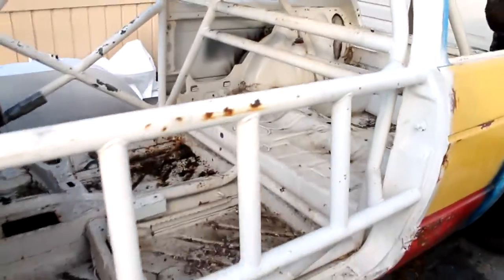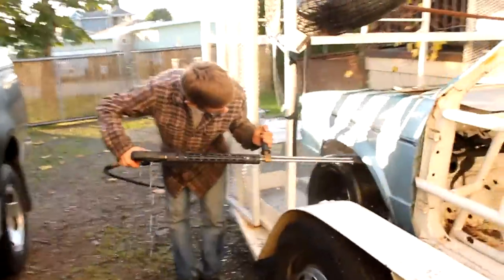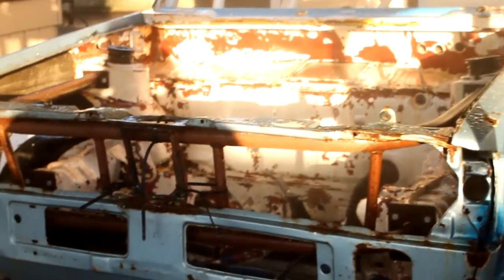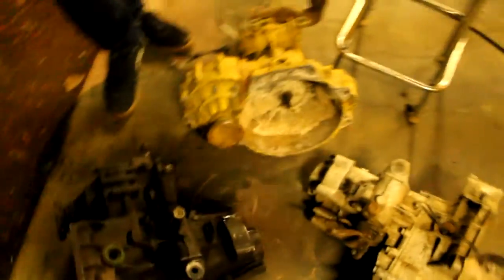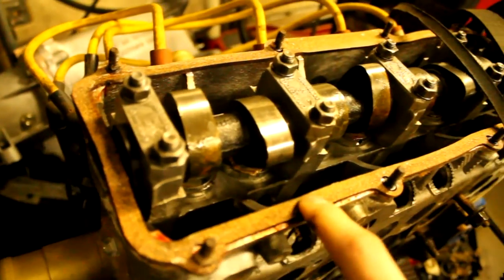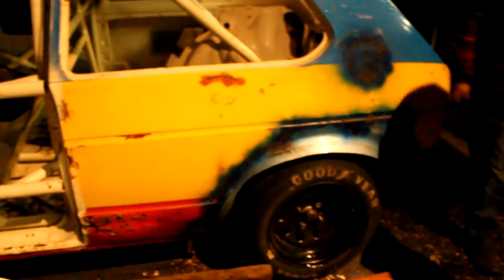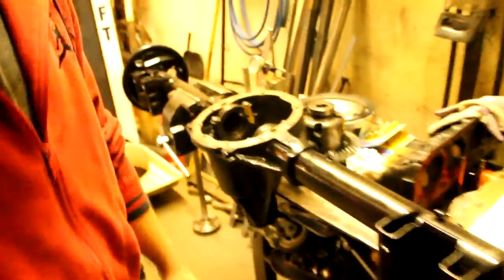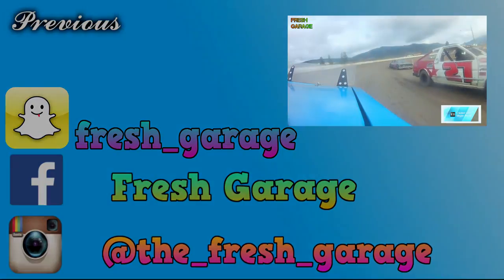Volkswagen race car build Ep #1 (Intro)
today we show you us getting parts for our 1982 Volkswagen rabbit
We mounted the seat and got parts!

Garage Amino - Fresh Garage